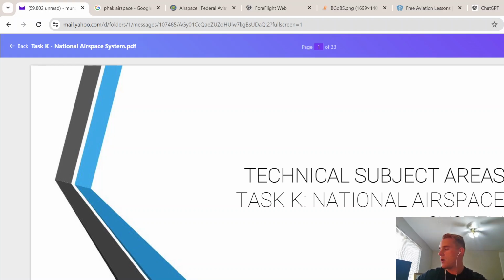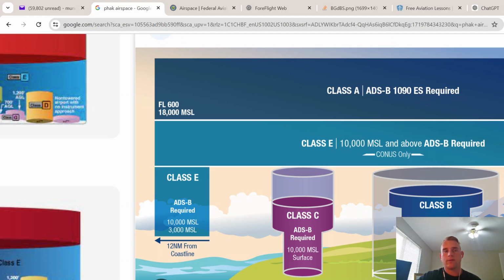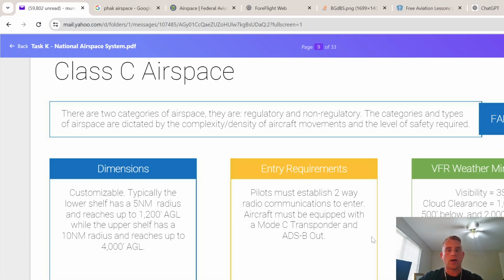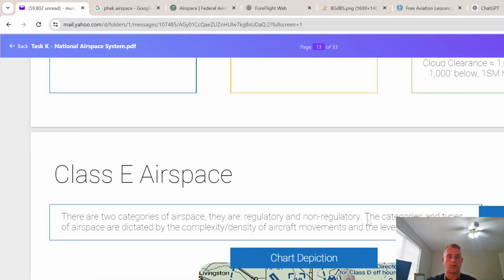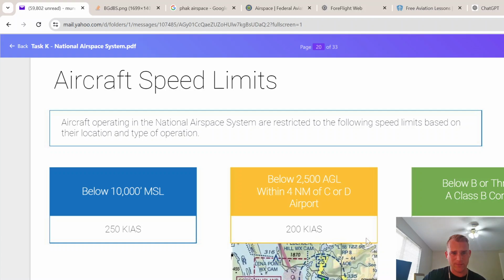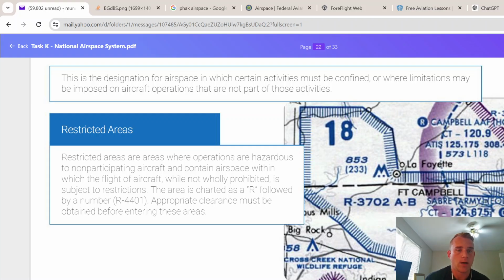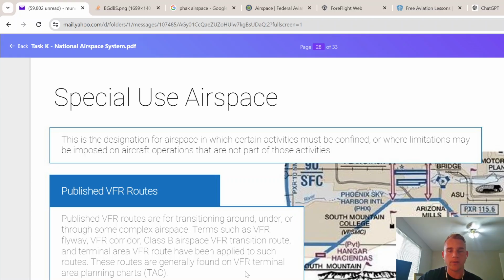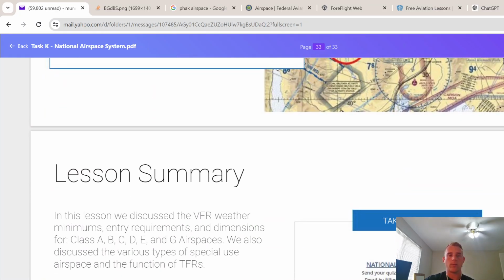Task K: National Airspace System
Let me help you pass your written and checkride!
Ground lessons now available.